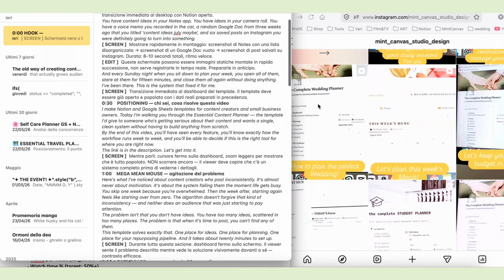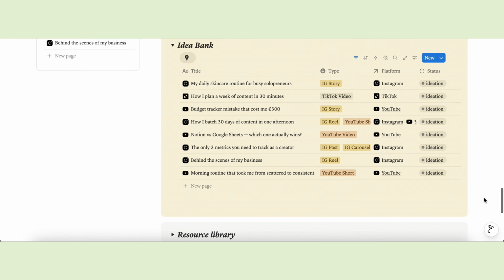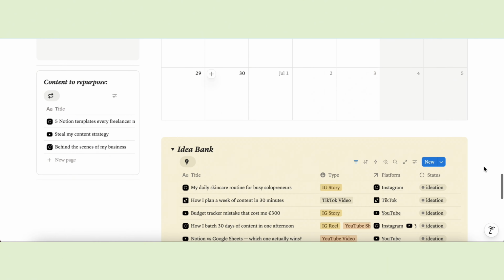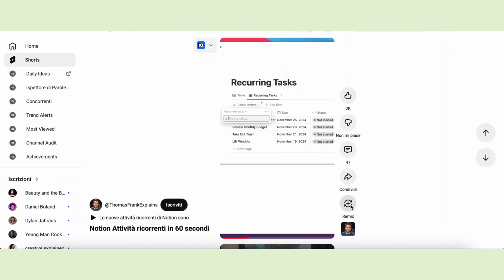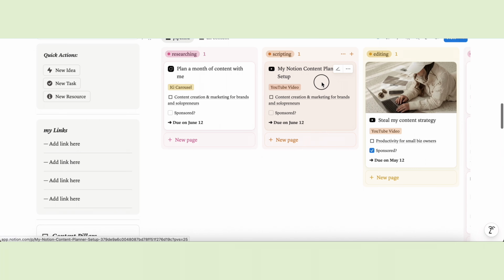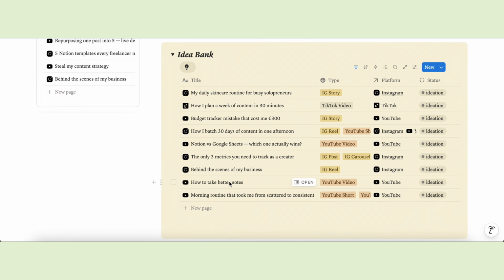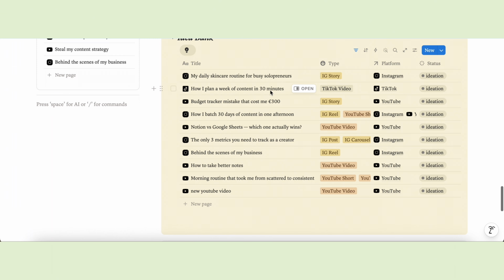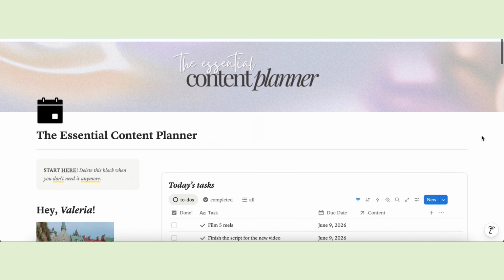Notion Content Planner Setup (Save 4 Hours each Week)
My Notion Content Planner setup for small creators: from scattered ideas to a consistent posting system. Idea Bank, automated Content Calendar, Repurposing List, and post templates for every platform.

🔗 Essential Content Planner Notion:

🔗 Simple Social Media Planner Google Sheets:

📌 CHAPTERS
0:00 The problem with scattered ideas
0:24 Idea Bank — live capture demo
0:48 Why content creators post inconsistently (it's not motivation)
1:20 The repurposing pipeline that saves 2+ hours per week
2:17 Full system walkthrough: dashboard, calendar, and filtered views
3:20 Idea Bank + platform-specific post templates
4:05 My weekly workflow
5.00 Outro + where to get the planner
The Essential Content Planner is a Notion template for content creators and small business owners who want a clean, simple system without complicated setup.

✓ One-page Dashboard
✓ Idea Bank: capture ideas from any device in seconds
✓ Automated Content Calendar
✓ Content Repurposing List
✓ Post templates for Instagram, TikTok, YouTube, Pinterest
✓ Task Planner
✓ Resource Library

🎥 MintCanvas Studio — Notion and Google Sheets templates for freelancers, coaches, and people who want to organize their work and life without complicated apps.

👉  **More productivity goodies:**